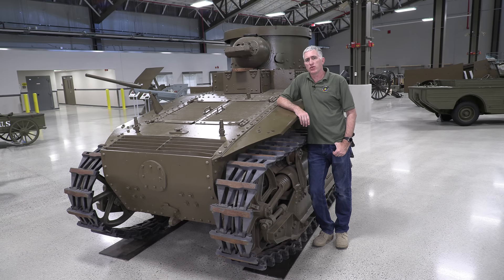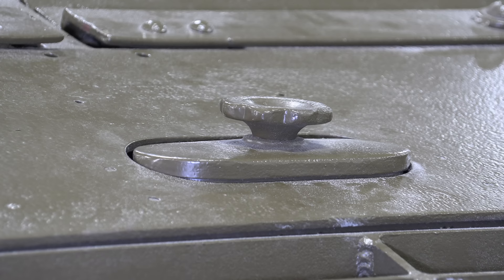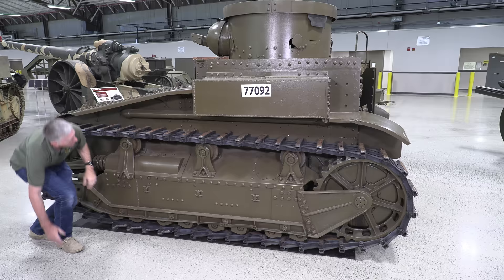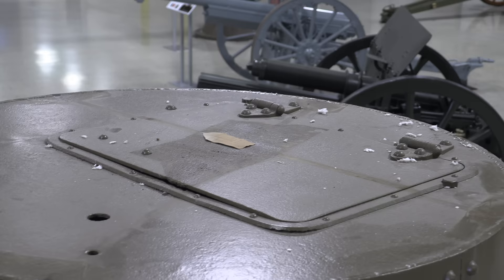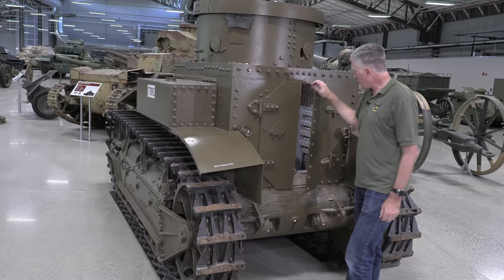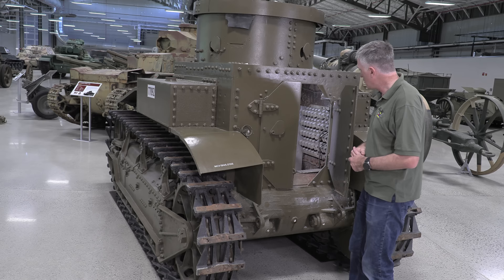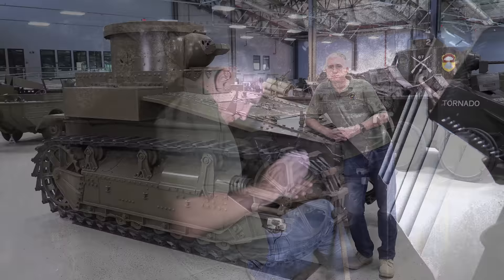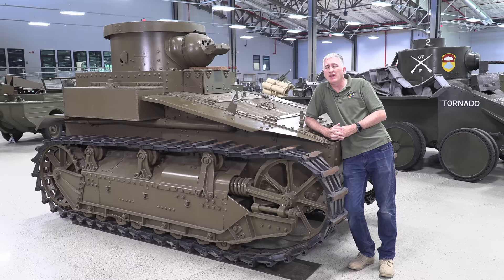Inside the Chieftain's Hatch: Light Tank T1E2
T1E2 is the third variant of a series of light tanks which the US Army ordered in the late 1920s in order to explore the technical capabilities of tanks a decade after WW1.

Thanks to the US Army's Ordnance Collection and the financial support from Patreons, merchandise purchasors, or other direct donations for making the trip possible.